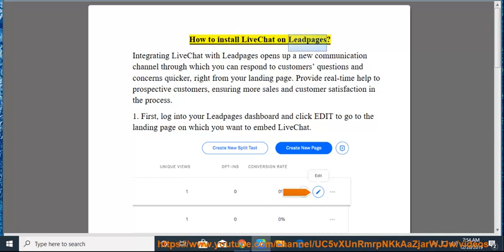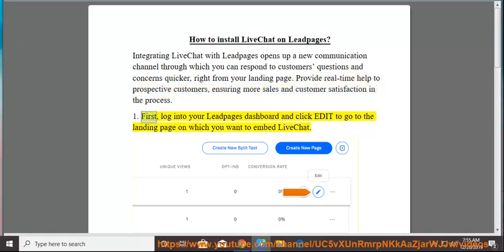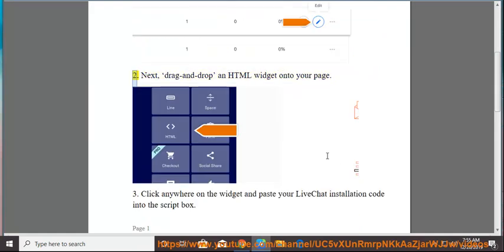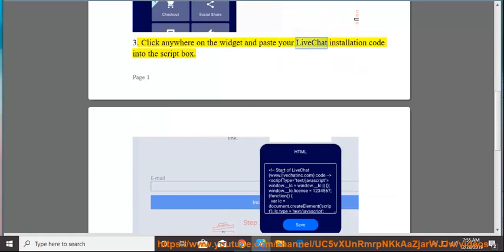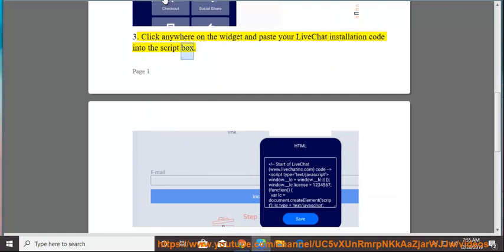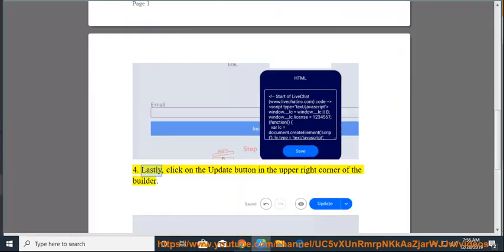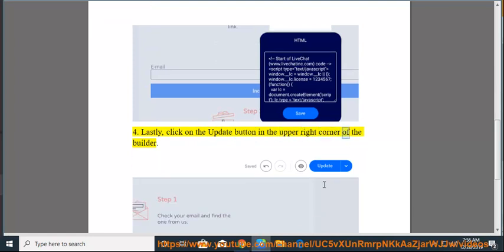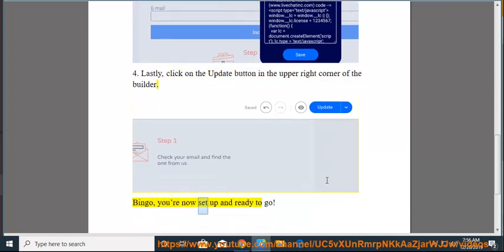Install LiveChat on Leadpages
Hit & Install LiveChat on Leadpages. Learn more?

Install LiveChat on 1&1 website
Install LiveChat on multiple websites
Install LiveChat on single website